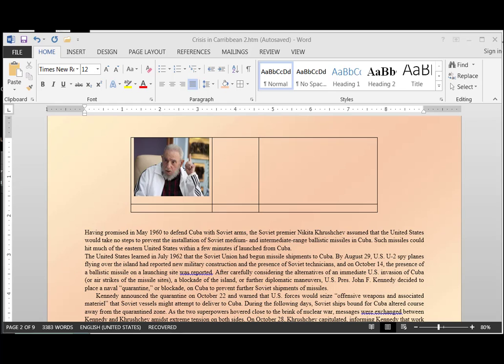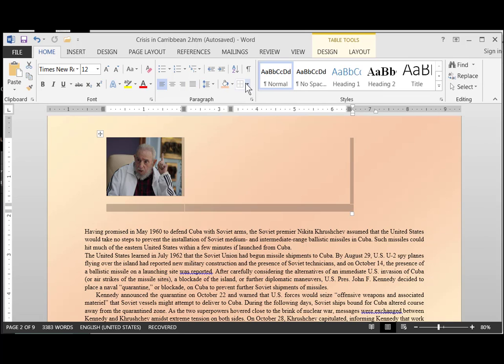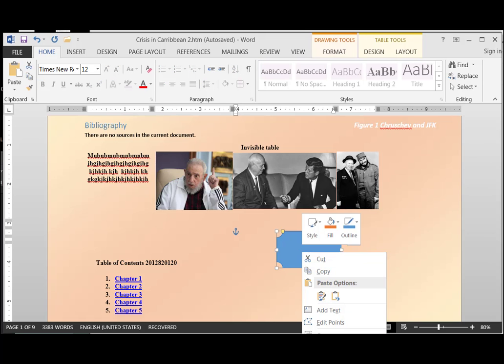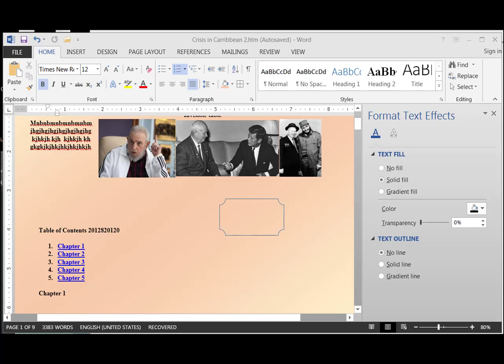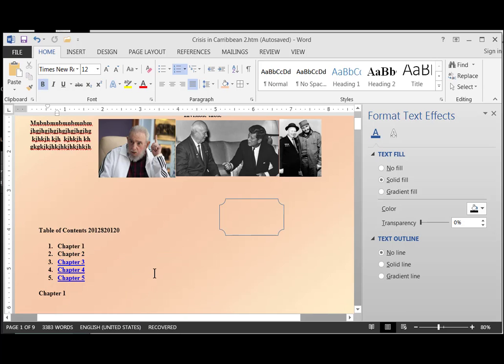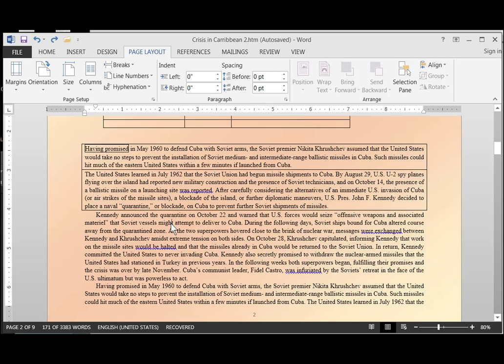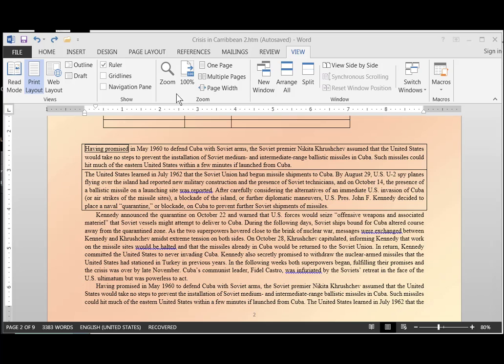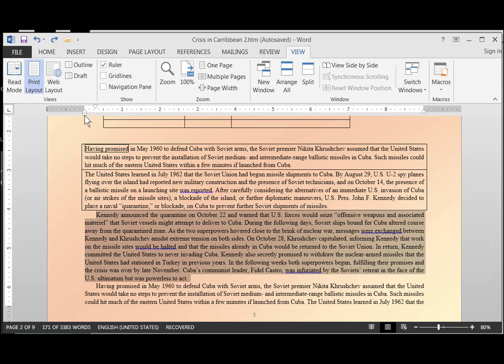INTRODUCTORY part. Fast training for MS Word